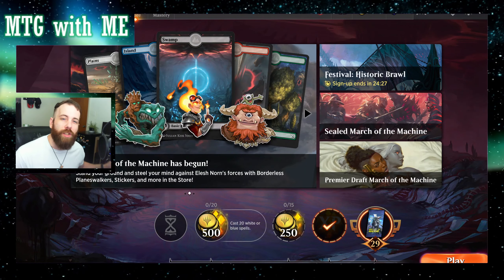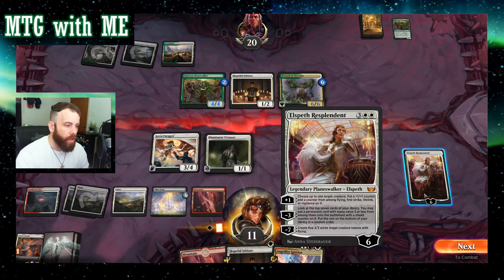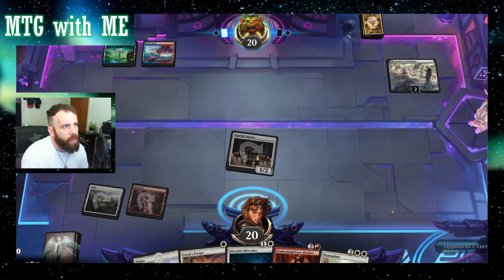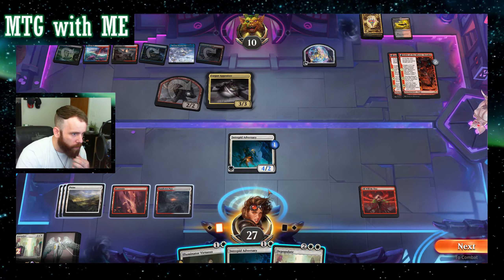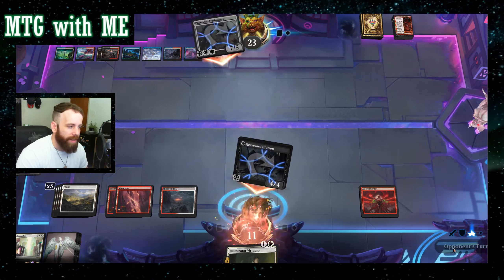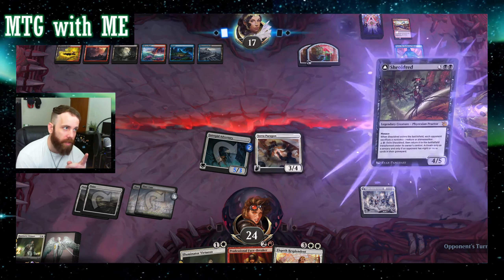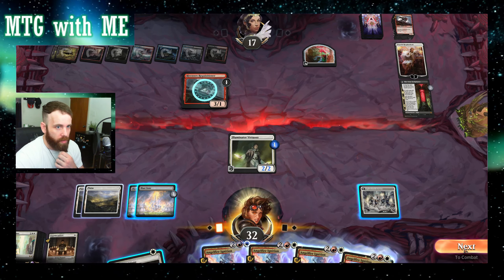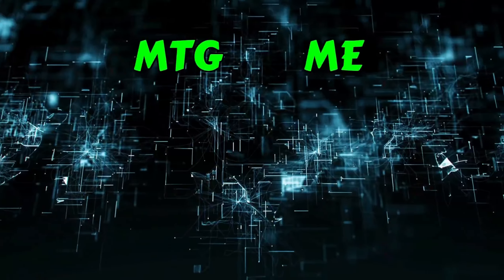Diamond Grind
What's up Deck Heads?! In this video I show you what the diamond grind currently looks like in March of the Machine. Check it out!

End Scene: Tropic Fuse - French Fuse